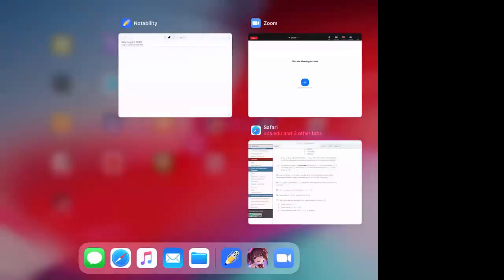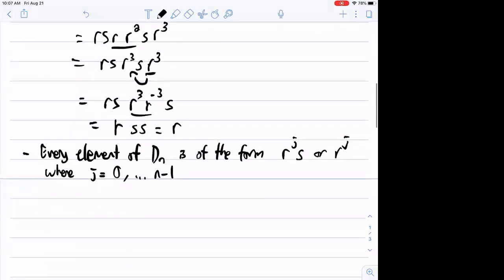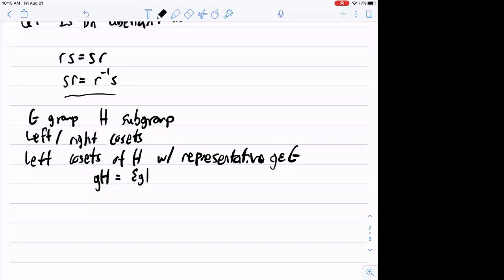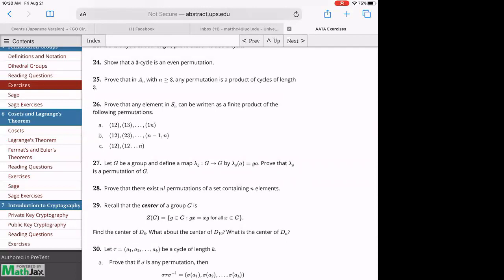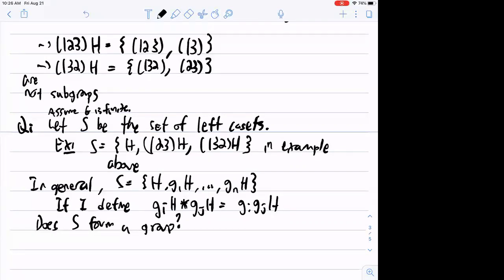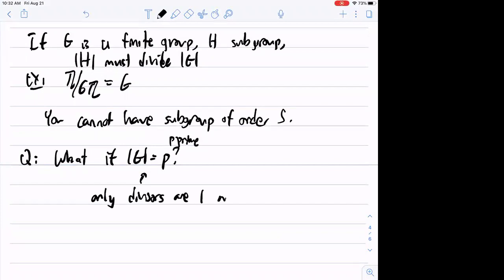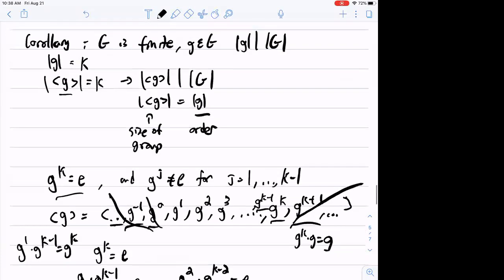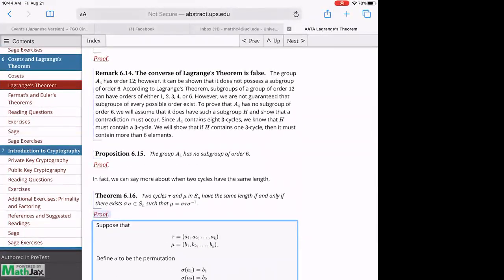Math 120A August 21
Dihedral Group and Cosets